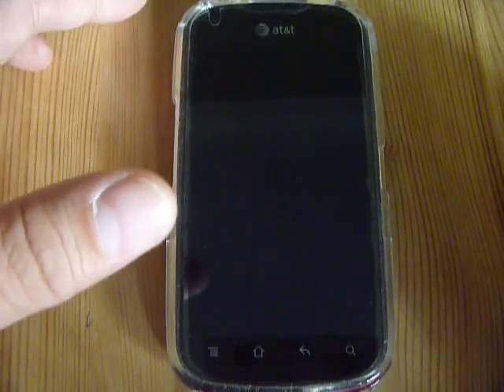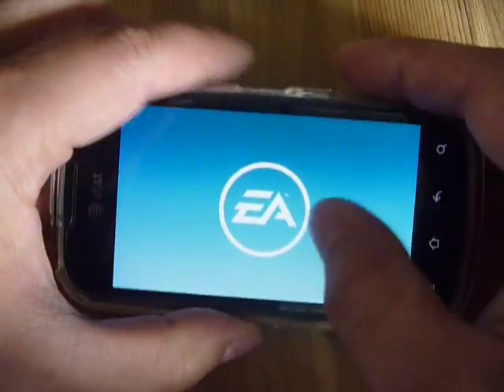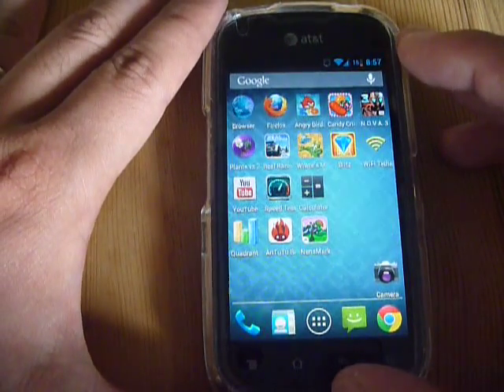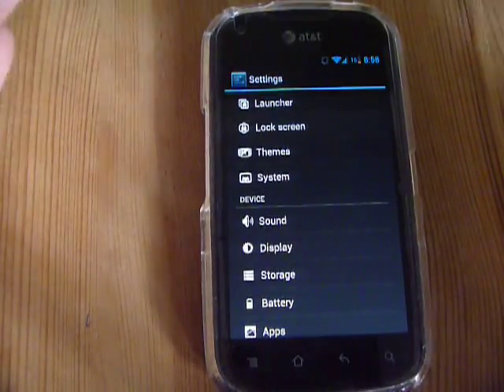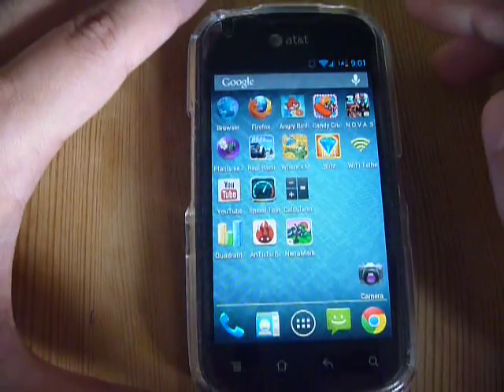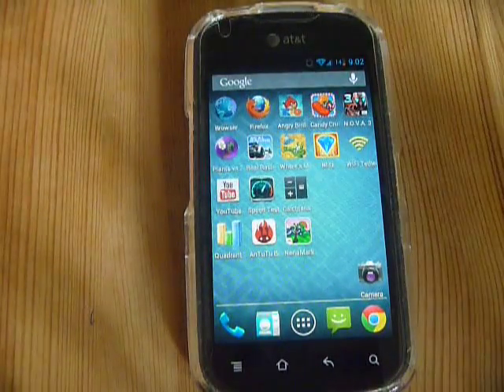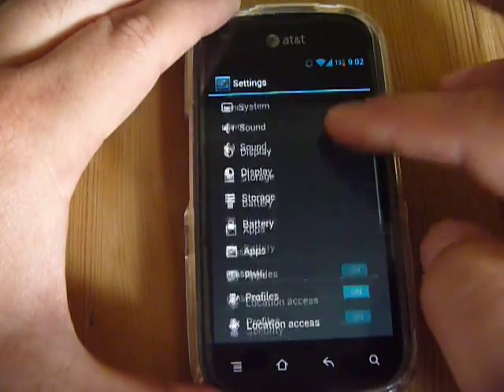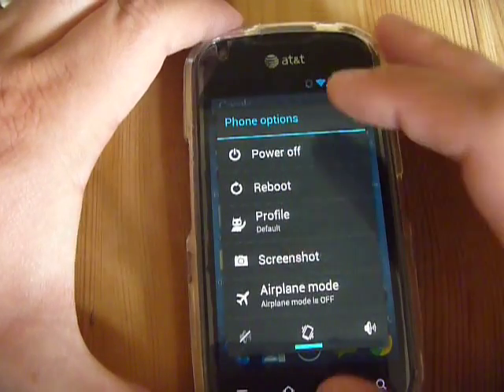My Pantech Burst running CM 10. My review of this Custom ROM Android 4.1.2.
I've had a week to run cyanogenmod 10 (CM10) on my Pantech Burst now.  I've tried different features with the new Jelly Bean OS, but since this is customized, it's a different experience from using a phone like a Nexus 4.

Initial Thoughts:
It's fast compared to Stock Gingerbread, ICS, or Gizmolord ROM.
Quick boot time, fast installation of apps, haven't run a game that's slow:  Real Racing 3, Nova 3, Modern Combat 4, Gangstar Rio, and even Candy Crush
Animations and transitions between screens on cm10 launcher run very well.

Things I forgot to do:
I needed to install GAPPs.  Google apps are not included in this custom rom.
Flash player.  It's missing also.  It will not work with google chrome.  It does work on both firefox and standard android browser.
Suprising:  Performance on benchmarks are actually lower than stock ICS or on Gizmolord.
Install wifi tethering app.
Can't use the native wifi tethering on CM10. Need to install 3rd party app like Wifi tethering.  Personally, I haven't gottne it working the way I want it to, but other's have.

New in CM10 is Google Now.  Only available in JB, but I think gizmolord had it installed into that custom ROM.
I didn't have any major issues.  To me it ran as well as something like Siri for iphone. Although my personal belief is both Google Now and Siri are just gimmicks.

Performance tools included in cm10

Not going to win any awards for battery life.
Battery Life:
With wifi/2g data on, the phone will last about a day with less than 2hrs of usage.
With wifi/2g data OFF, the phone will probably last a day and a half with over 2 hours of usage.
Comparable to both stock ICS and gizmolord's rom with regards to battery life.

Camera:
Jelly Bean camera might be faster than Stock (I can't remember). Easy/fast to transition to gallery.  Taking pictures seems fast.
No sphere picture taking (that was available in android 4.2)

Stability issues:
No random reboots while using this ROM.  Except it rebooted once while I had 4g data enabled.  (if you live in an area with spotty t-mobile 4g coverage, this might cause your phone to reboot)

No issues using wifi or data.  In some rare occasions where I turned on and off the 2g data, it stopped working.  But reboot fixed the problem.  No issues with wifi coming back from screen unlocking my phone during sleep.

System Settings in CM10 is very similar to ICS. Some things were slightly changed.  Again, it takes some time getting used to everything.

Final Conclusion:
I do really like CM10.  To me it's the fastest of the custom ROM's I've used.  Also, having most of the new features in Jelly Bean are nice.  Bad battery life on Pantech Burst still exists with this ROM.
Game performance with this ROM is great too.  This is a very stable rom.
I'd recommend this rom.